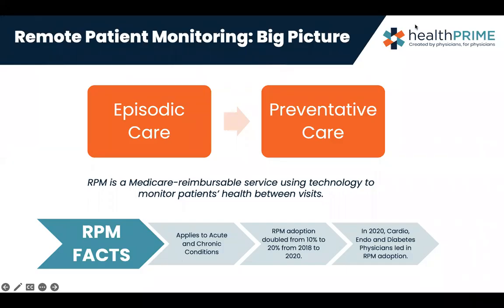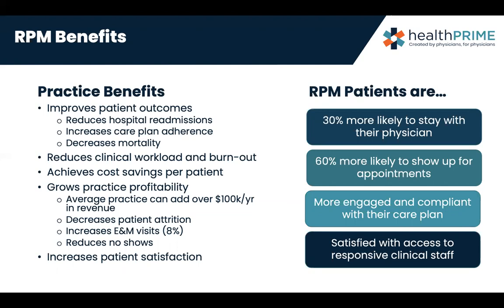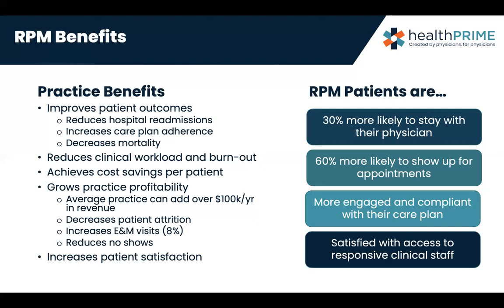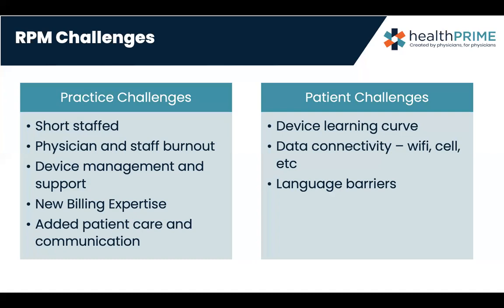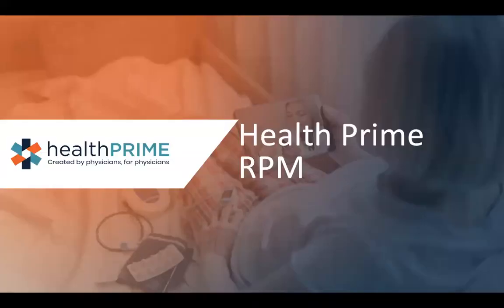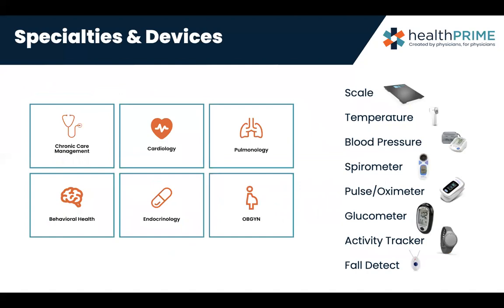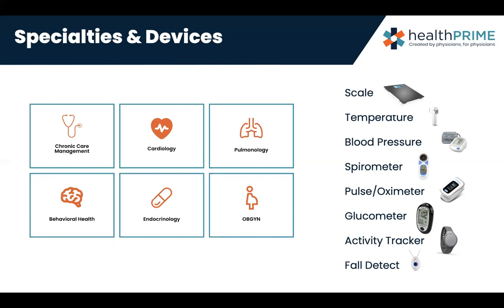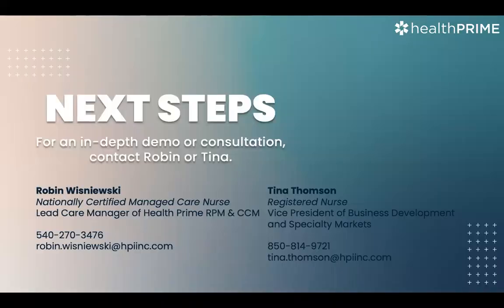[Webinar] Making Remote Patient Monitoring Easy-to-Adopt and Profitable in 2022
When you hear “Remote Patient Monitoring” you may first think of logistical headaches or wonder if the financial reimbursements are worthwhile. We get it! Health Prime is helping busy practices reap the benefits of Remote Patient Monitoring and eliminate admin and clinical staff burdens. And this RPM program pays for itself! Win-win!

In this free webinar, Tina Thomson, RN, MPA, CEM, shares the clinical and financial benefits of remote patient monitoring and how Health Prime has developed an easy-to-adopt, profitable Remote Patient Monitoring program.  She will cover:

- Clinical Benefits of RPM
- 2022 RPM Financial Reimbursements
- How to overcome logistical burden with Health Prime RPM